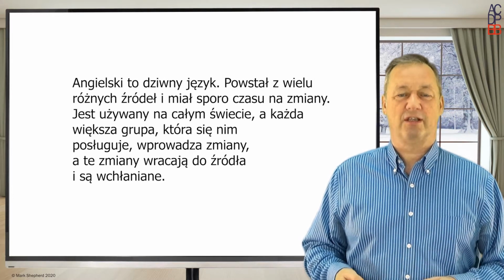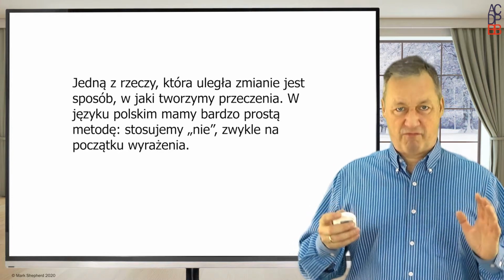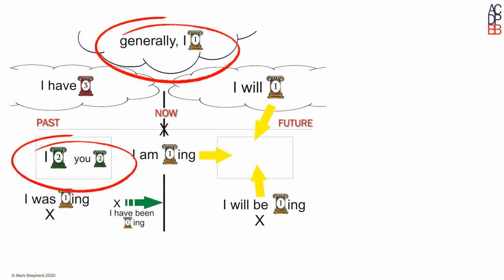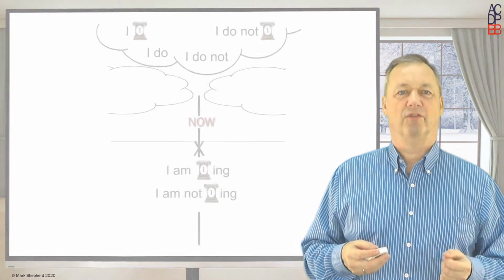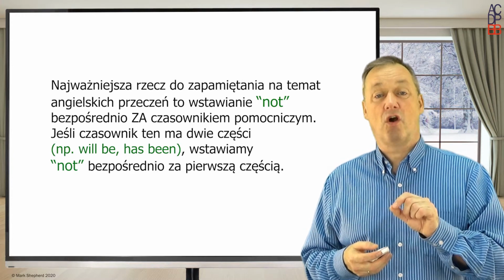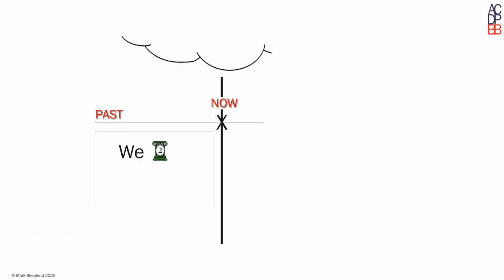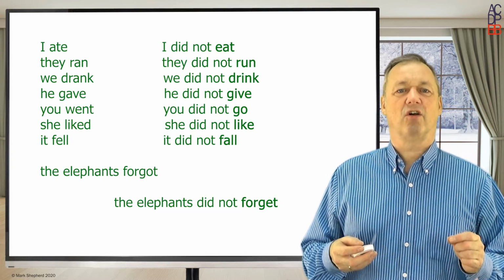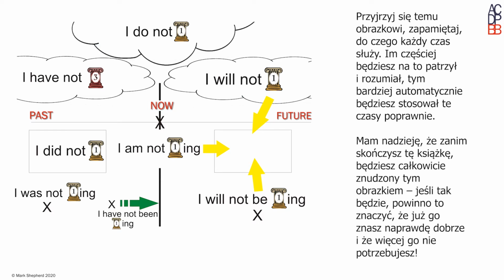Angielskie Czasy Dla Polaków Bez Bullshit 7Just say “No!”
Chapter 7 in a course for Poles who speak English, but would like to cut away the bullshit and feel more confident when choosing tenses, prepositions and the dreaded "a, an & the".
Using negatives in English is more complicated than in many languages, but it's easy enough when you see it in context :)